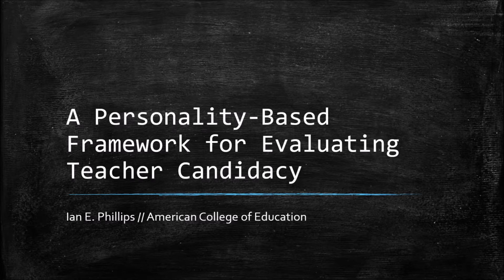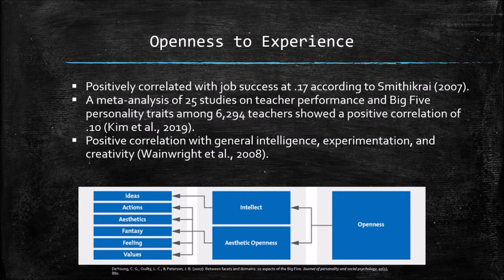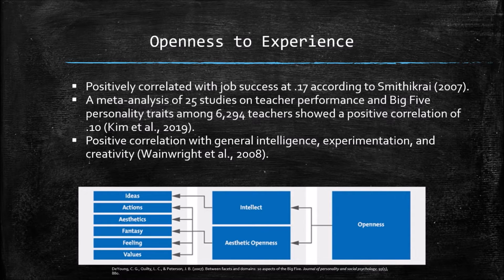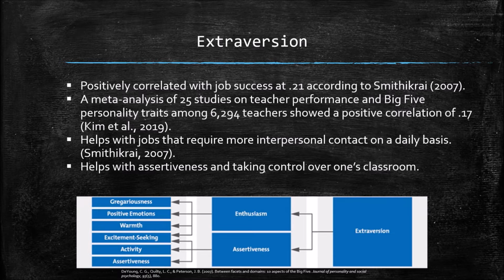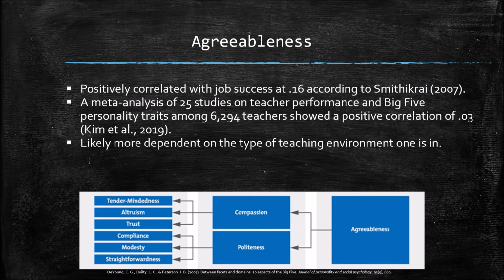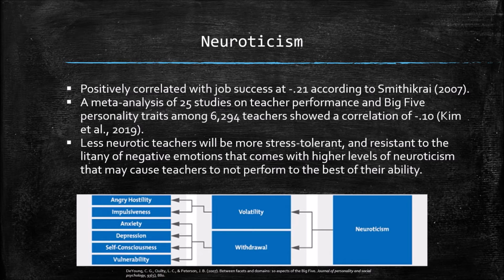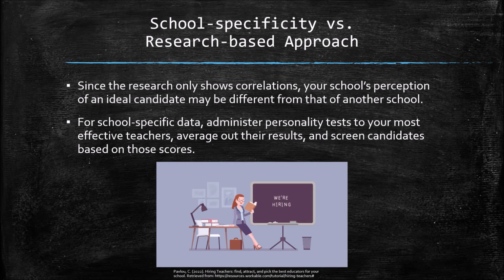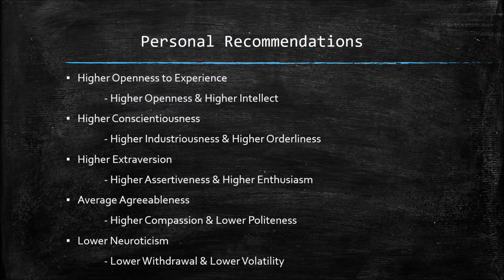A Personality-Based Framework for Evaluating Teacher Candidacy (Lecture)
A Personality-Based Framework for Evaluating Teacher Candidacy (Lecture) by Ian E. Phillips

--- OVERVIEW ---
In this lecture, I discuss the efficacy of utilizing a Big Five personality-based assessment to screen for effective teachers throughout a school's hiring process.